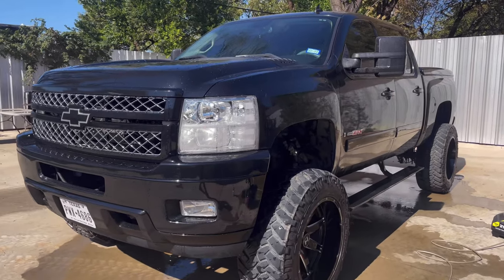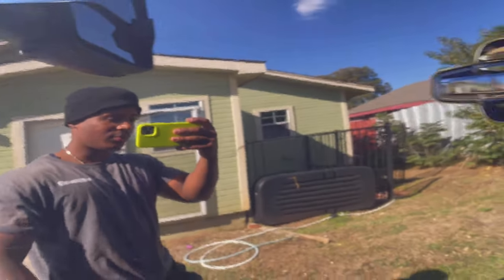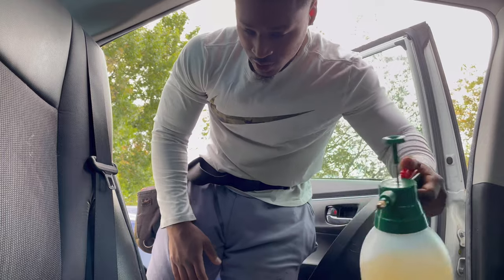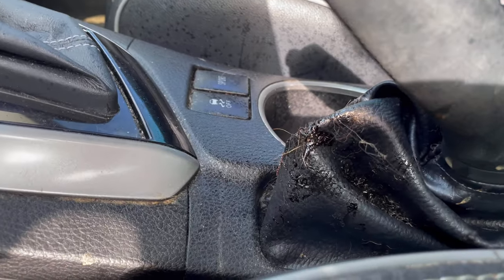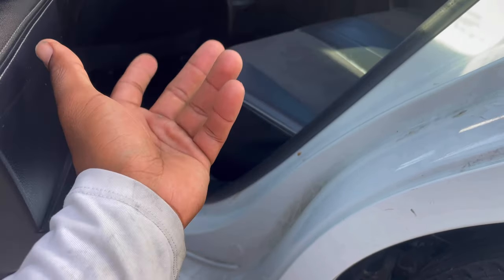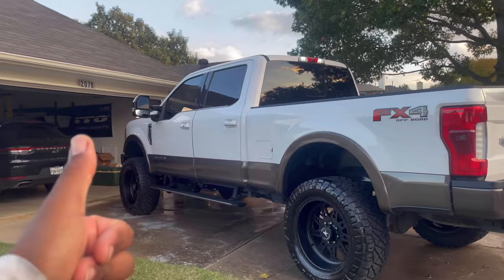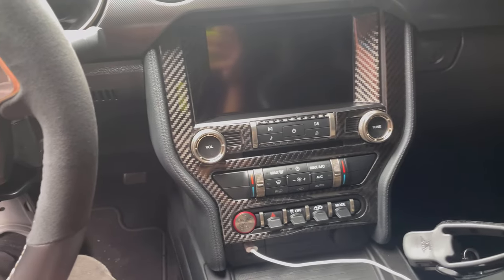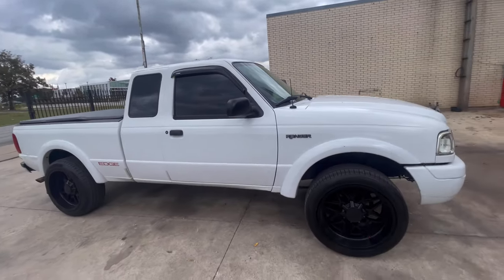Detailing, Deep Cleaning A Hairy Corolla they lied! | How I support my Car Builds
Detailing work & Maintenance on the Ranger Danger
Some satisfying vibes.